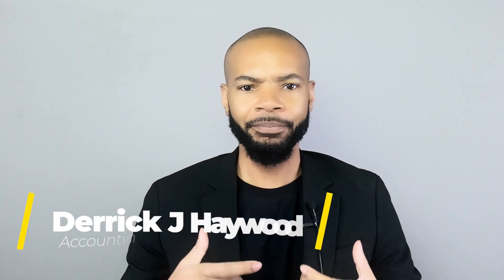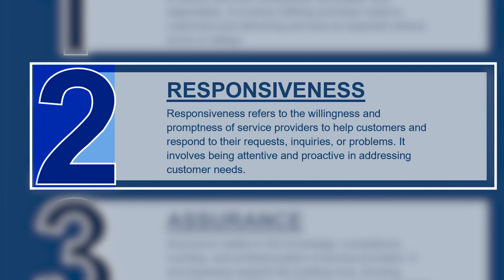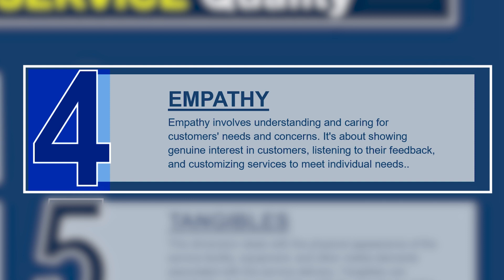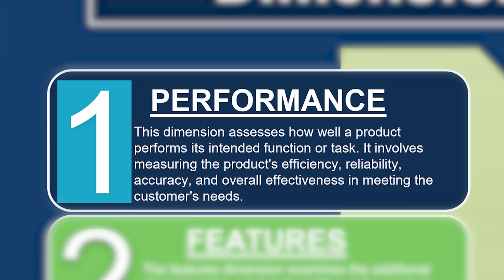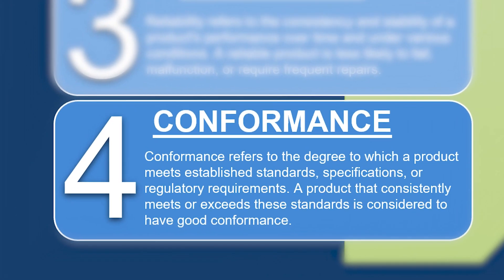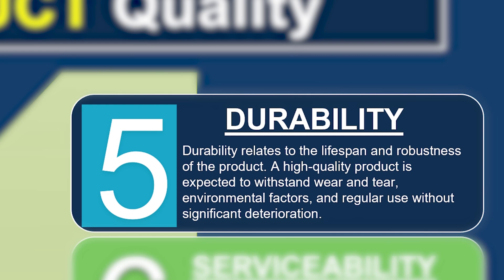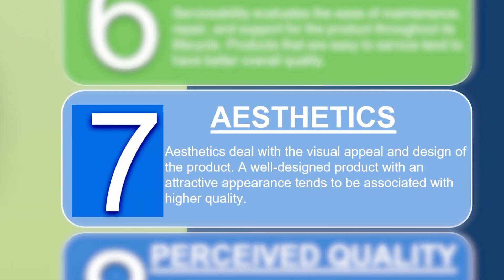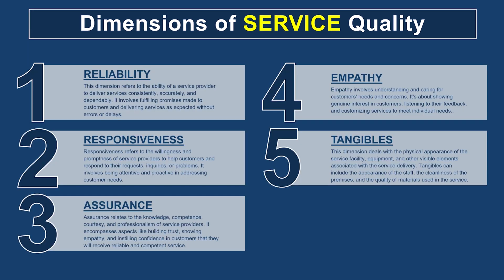Dimensions of Quality - 13 Reviewed With Examples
The dimensions of quality, also known as quality characteristics, represent the different aspects or attributes of a product, service, or process that are used to assess its overall quality. These dimensions help organizations and customers understand and evaluate the performance, reliability, and value of what they are receiving.

Service quality can be evaluated and measured through various dimensions, commonly known as the dimensions of service quality. These dimensions provide a framework for understanding and assessing the quality of services. Service qualities include:

1. Reliability
2. Assurance
3. Responsiveness
4. Empathy
5. Tangibles

Product quality can also be evaluated and measured through various dimensions, which provide insights into the overall quality and performance of a product. While different industries and products may have specific criteria for evaluating quality, some common dimensions of product quality include:

1. Performance
2. Features
3. Reliability
4. Durability
5. Aesthetics
6. Conformance
7. Serviceability
8. Perceived quality

00:00 Intro
00:15 – What are dimensions of quality
00:27 - Dimensions of Service Quality
00:49 - Reliability
01:22 - Responsiveness
01:50 - Assurance
02:50 - Empathy
03:42 - Tangibles
04:25 - Dimensions of Product Quality
04:32 - Performance
04:53 - Features
05:20 - Reliability
06:28 - Conformance
07:24 - Durability
08:12 - Serviceability
08:47 - Aesthetics
09:28 - Perceived Quality